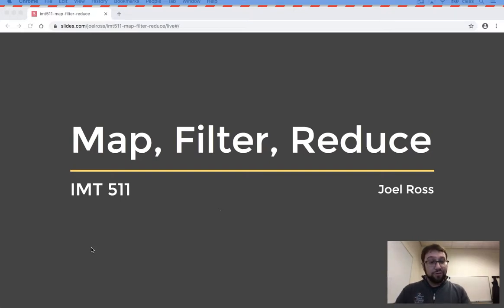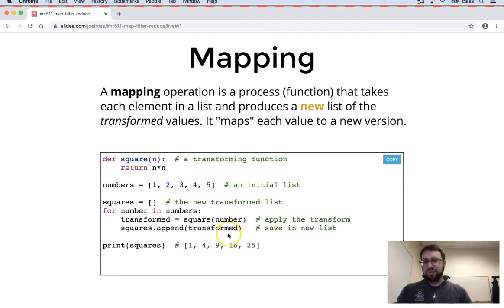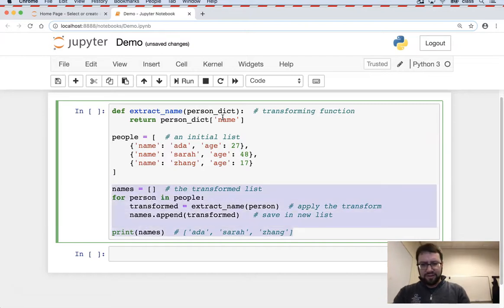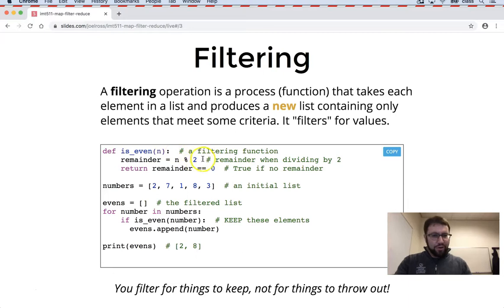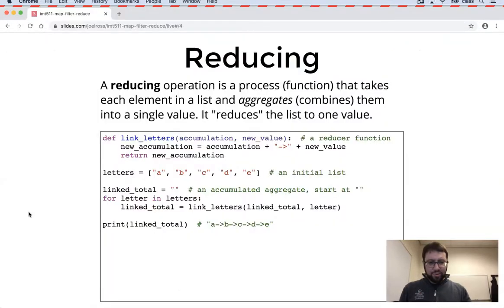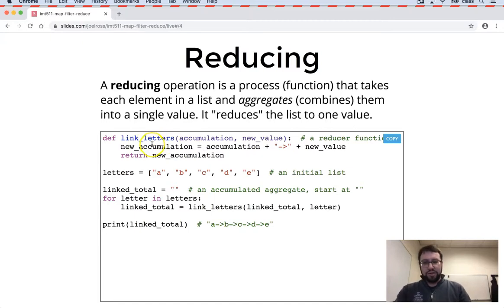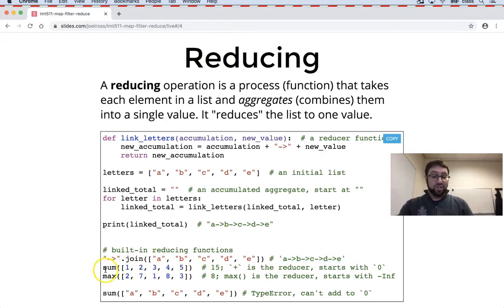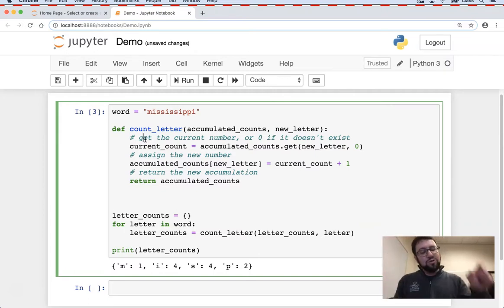IMT511 06-02 Map, Filter, Reduce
This video explains mapping, filtering, and reducing operations in Python.